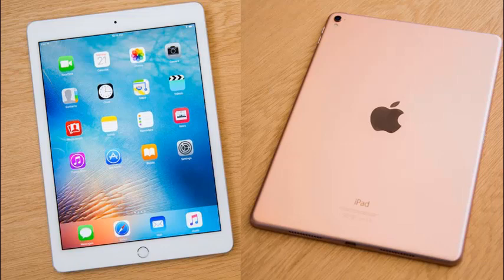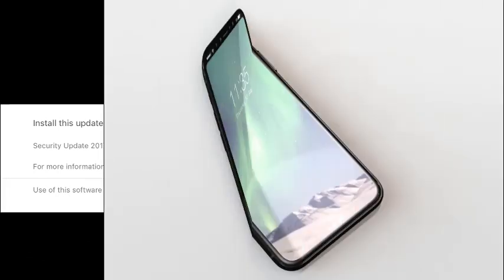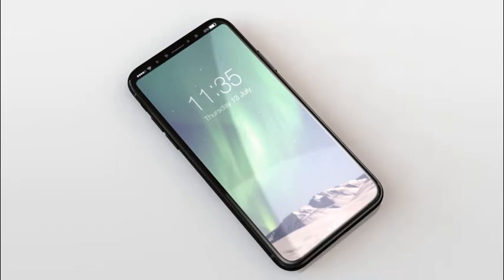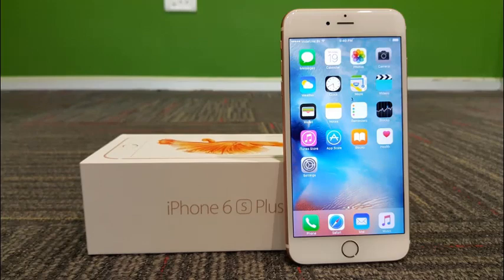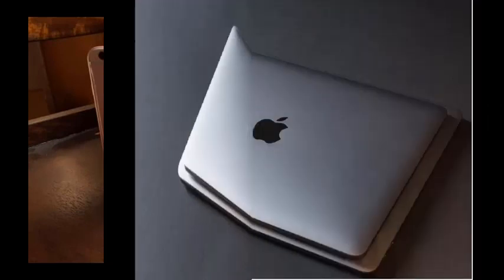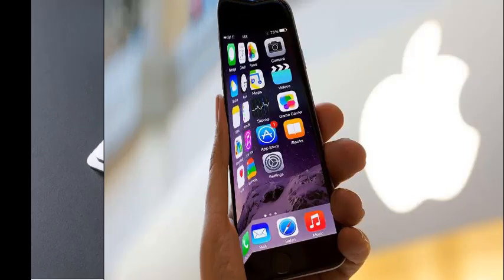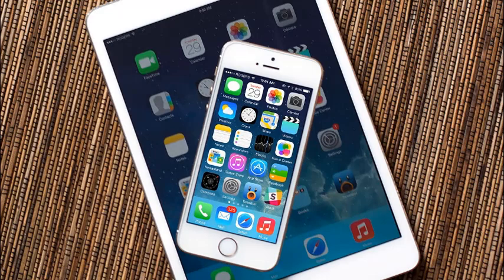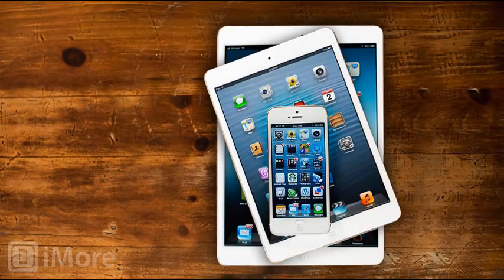Apple releases update to fix critical macOS High Sierra security issue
Apple has just rolled out a security update for macOS High Sierra that fixes the major flaw that was publicly disclosed yesterday. A support page for the patch, Security Update 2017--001, confirms that it addresses the vulnerability that allowed admin access to a Mac computer without providing any password. The update breaks file sharing for some users, but Apple has released a fix for that as well.

Apple is urging customers to “install this update as soon as possible” right in the update description, and you should probably heed that advice if you’re running the company’s latest desktop software. Seriously. It’s even in bolded text. Apple is doing its part to make sure the crucial security patch spreads fast: beginning later today, the update will automatically be installed on all systems running High Sierra. That should make life easier for IT administrators.

But Apple is clearly disappointed with itself over this whole thing. It’s a humbling embarrassment for a company that so often highlights its focus on user security and privacy. "Security is a top priority for every Apple product, and regrettably we stumbled with this release of macOS,” Apple said in an unusually forward statement. “We greatly regret this error and we apologize to all Mac users, both for releasing with this vulnerability and for the concern it has caused. Our customers deserve better. We are auditing our development processes to help prevent this from happening again.”
To safeguard your Mac, just open the Mac App Store and you should see the update available to download. The installation process doesn’t require a restart — or at least it didn’t when I updated moments ago.

Unfortunately, the hurried update can break authenticating or connecting to file shares on some Macs. According to Apple, you can fix this by launching the Terminal app, entering “sudo /usr/libexec/configureLocalKDC” at the command line, and then entering your administrator password.

The exploit was shared in full detail on Twitter yesterday, prompting Apple to quickly publish step-by-step instructions for protecting against the “root” password loophole. This patch to fully resolve the issue comes less than 24 hours later. And it seems to have been a very quick effort; Apple says its security engineers went work when they became aware of the flaw “Tuesday afternoon,” which confirms that the company got no warning before it was publicly revealed.